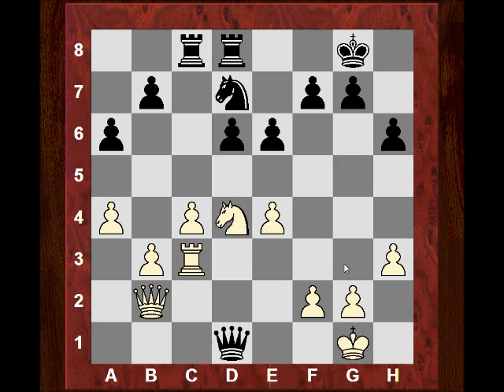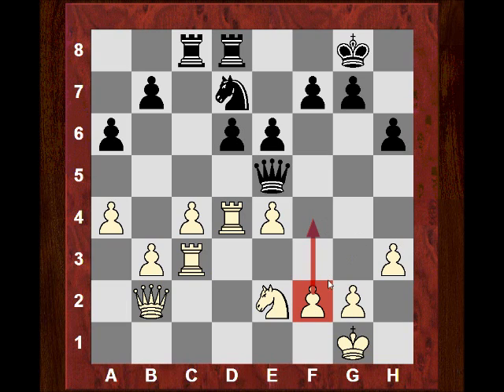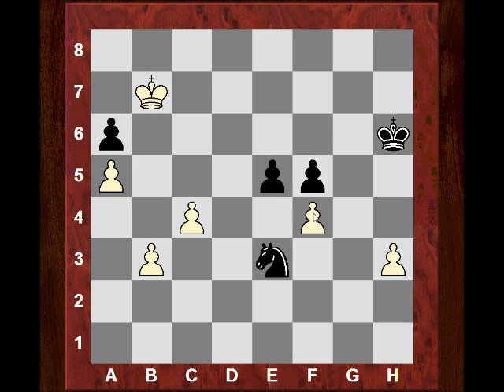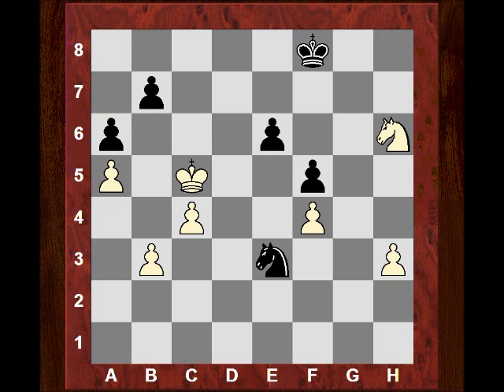World Chess Championship (2013) Game 10: Magnus Carlsen vs Vishy Anand - Sicilian Defense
Thumbnail photo courtesy of Karlovich Anastasiya

[Event "Anand - Carlsen 2013"]
[Site "?"]
[Date "?.??.??"]
[Round "10"]
[White "Carlsen, Magnus (NOR)"]
[Black "Anand, Viswanathan (IND)"]
[Result "1/2-1/2"]
[WhiteElo "2870"]
[BlackElo "2775"]
[PlyCount "130"]

1. e4 c5 2. Nf3 d6 3. Bb5+ Nd7 4. d4 cxd4 (4... Ngf6 5. Nc3 (5. dxc5 Qa5+)) 5.
Qxd4 a6 6. Bxd7+ Bxd7 7. c4 Nf6 8. Bg5 e6 9. Nc3 Be7 10. O-O Bc6 11. Qd3 O-O
12. Nd4 Rc8 (12... Bd7 13. h3) 13. b3 Qc7 14. Nxc6 Qxc6 15. Rac1 h6 16. Be3 Nd7
17. Bd4 Rfd8 18. h3 (18. Qg3 Bf8 19. f4) (18. f3) 18... Qc7 19. Rfd1 Qa5 20.
Qd2 Kf8 (20... b5 21. Nd5 Qxd2 22. Nxe7+ Kf8 23. Rxd2 Kxe7 24. Bxg7) 21. Qb2
Kg8 22. a4 Qh5 23. Ne2 Bf6 24. Rc3 Bxd4 25. Rxd4 (25. Nxd4 Qxd1+) 25... Qe5 26.
Qd2 (26. f4 Qc5) 26... Nf6 27. Re3 (27. f3 Qc5 28. Kh1) 27... Rd7 28. a5 Qg5
29. e5 Ne8 (29... dxe5 30. Rxd7) 30. exd6 Rc6 31. f4 (31. Red3 Qxd2 (31... Qd8)
32. Rxd2 Nxd6 33. c5) 31... Qd8 (31... Qc5 32. b4 Qa7 33. c5) 32. Red3 Rcxd6 (
32... Nxd6 33. c5) 33. Rxd6 Rxd6 34. Rxd6 Qxd6 35. Qxd6 Nxd6 36. Kf2 Kf8 37.
Ke3 Ke7 (37... Nf5+ 38. Kd3 Ke7) 38. Kd4 Kd7 39. Kc5 Kc7 40. Nc3 Nf5 41. Ne4
Ne3 42. g3 f5 43. Nd6 g5 44. Ne8+ (44. fxg5 hxg5 45. h4 f4 46. gxf4 gxh4 47.
Ne4 h3 48. Nf2 h2 49. Nh3 (49. Kd4 Nf5+ 50. Ke4 Ne7 51. Kf3 Nc6)) 44... Kd7 45.
Nf6+ Ke7 46. Ng8+ Kf8 (46... Kd7 47. Nf6+) 47. Nxh6 gxf4 48. gxf4 Kg7 49. Nxf5+
(49. Kb6 Kxh6 50. Kxb7 e5 51. Kxa6 exf4) (49. Kd4 Ng2 (49... Nc2+ 50. Kc3 Ne1
51. Ng4)) 49... exf5 50. Kb6 Ng2 51. Kxb7 Nxf4 52. Kxa6 (52. c5 Nd5) 52... Ne6
53. Kb6 f4 54. a6 f3 55. a7 f2 56. a8=Q f1=Q 57. Qd5 Qe1 58. Qd6 Qe3+ 59. Ka6
Nc5+ 60. Kb5 Nxb3 61. Qc7+ Kh6 62. Qb6+ Qxb6+ 63. Kxb6 Kh5 64. h4 Kxh4 65. c5